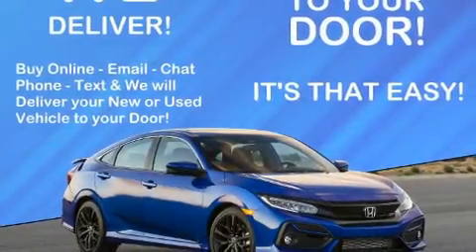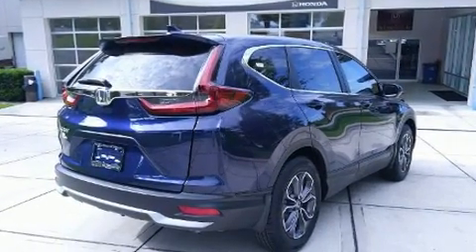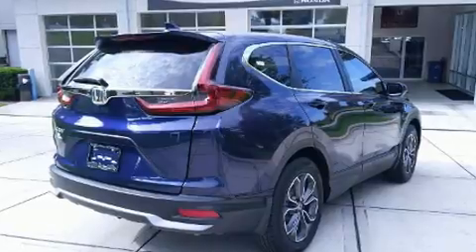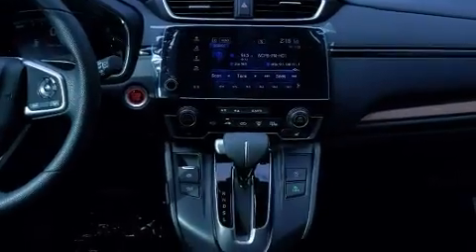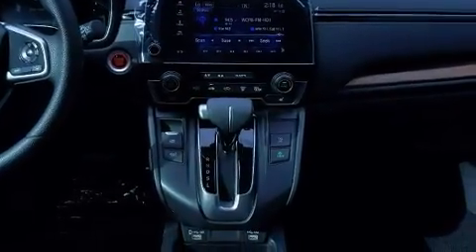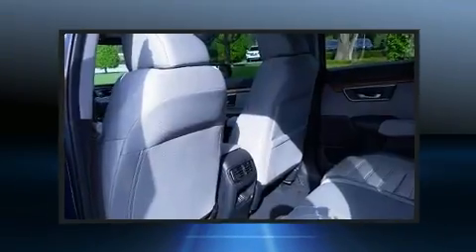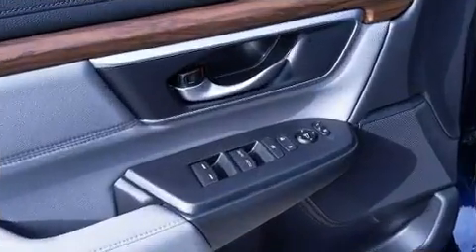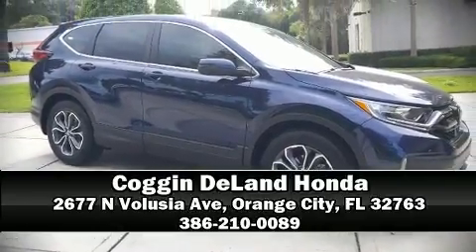2020 Honda CR-V EX 2WD in Orange City, FL 32763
Introducing the 2020 Honda CR-V. Smooth gearshifts are achieved thanks to the efficient 4 cylinder engine, providing a spirited, yet composed ride and drive. A turbocharger further enhances performance, while also preserving fuel economy. All of the premium features expected of a Honda are offered, including: delay-off headlights, heated seats, heated door mirrors, power windows, cruise control, rear wipers, and a split folding rear seat. For drivers who enjoy the natural environment, a power moon roof allows an infusion of fresh air. Audio features include an AM/FM radio, steering wheel mounted audio controls, and 6 speakers, enhancing the audio experience throughout the interior. Honda ensures the safety and security of its passengers with equipment such as: dual front impact airbags, head curtain airbags, traction control, brake assist, a security system, and 4 wheel disc brakes with ABS. Various mechanical systems are monitored by electronic stability control, keeping you on your intended path. Our sales staff will help you find the vehicle that you've been searching for. We'd be happy to answer any questions that you may have. Stop by our dealership or give us a call for more information.